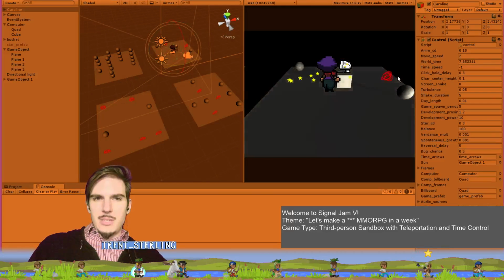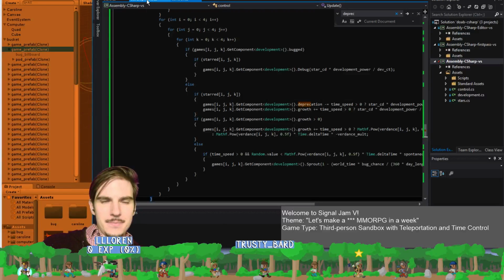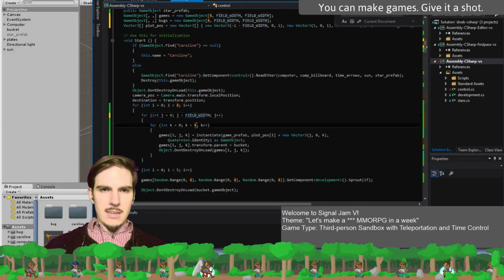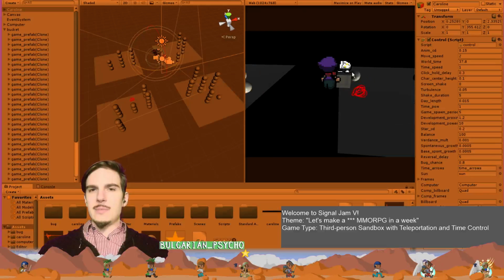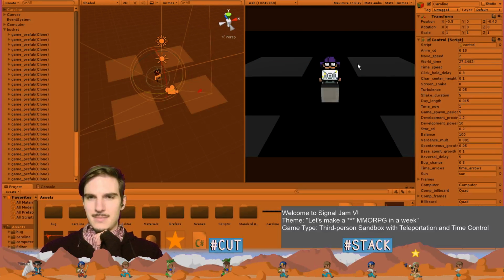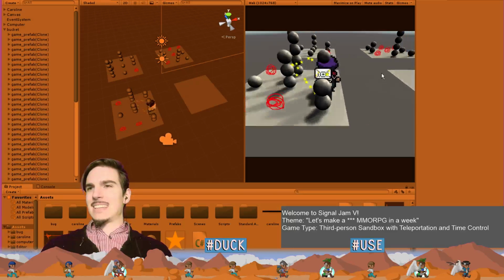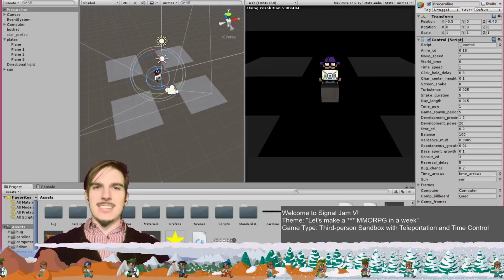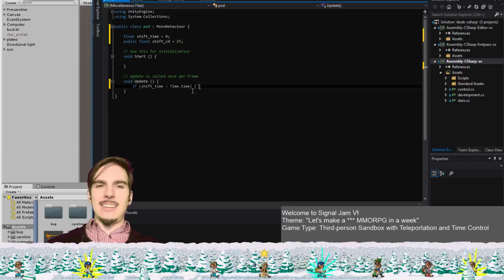History's Negotiable - 3 / 4